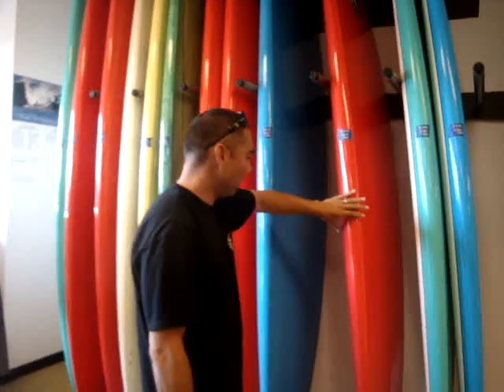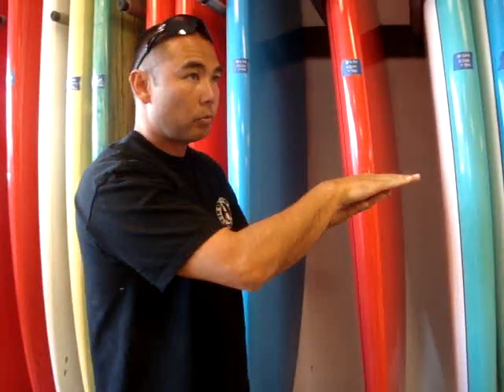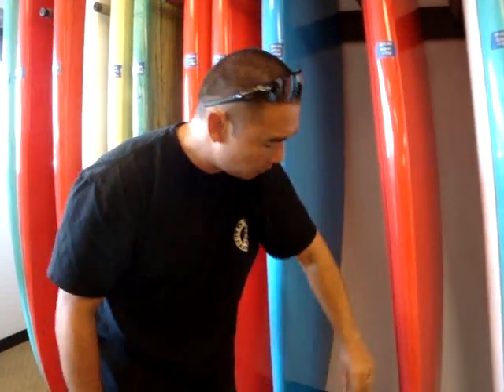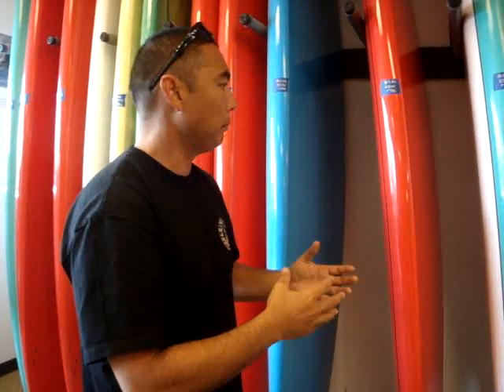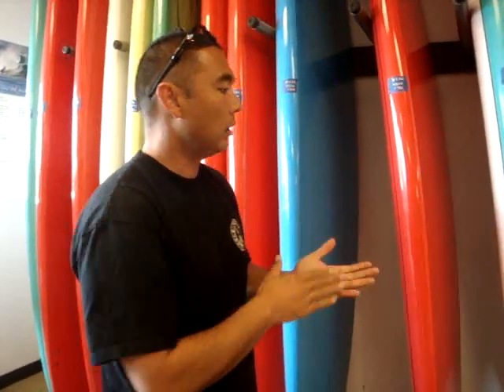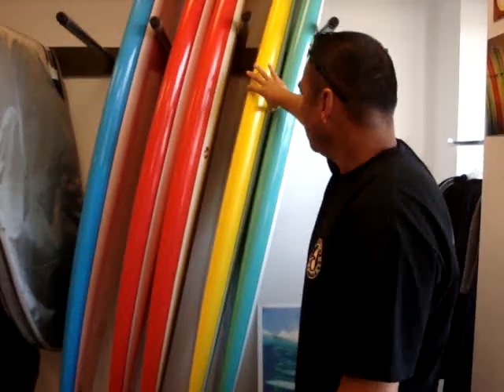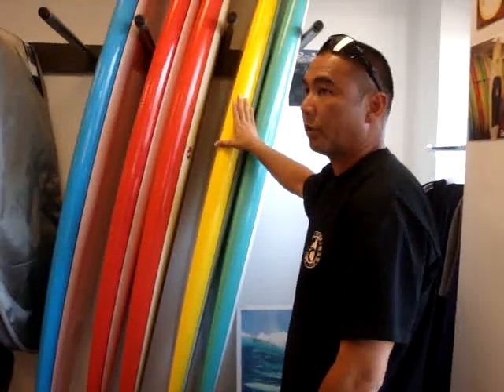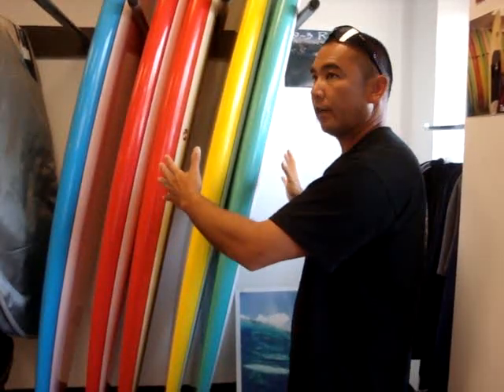Blane Chambers from Paddle Surf Hawaii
The shaper Blane Chambers from PSH explain the difference between the shape of RIPPER and the ALL AROUNDER . jean philippe wuilmart